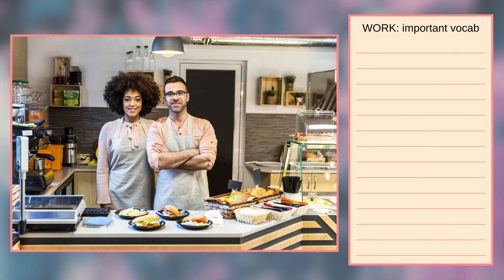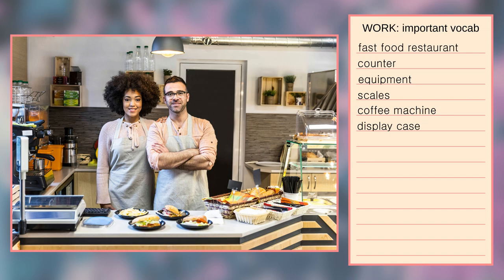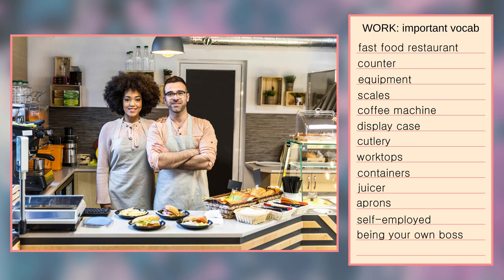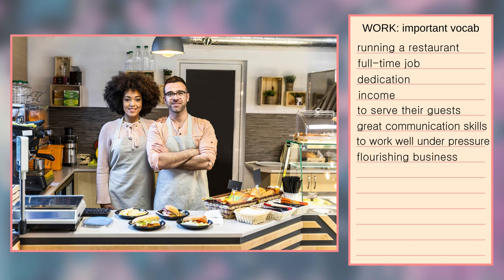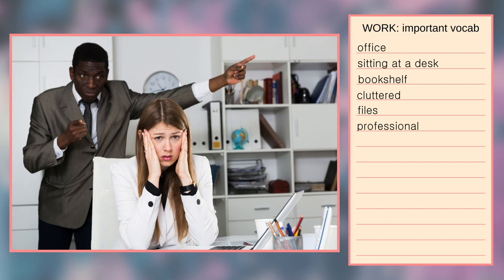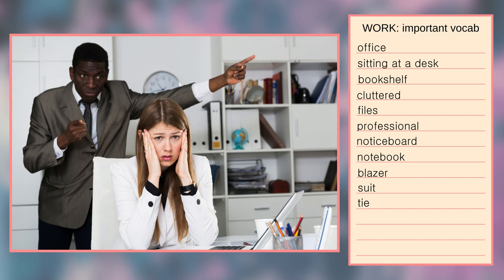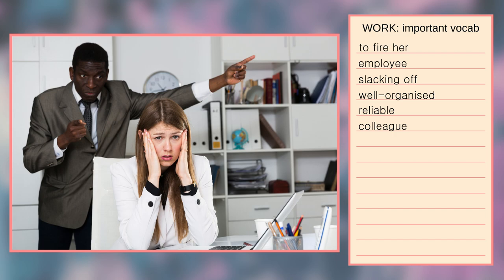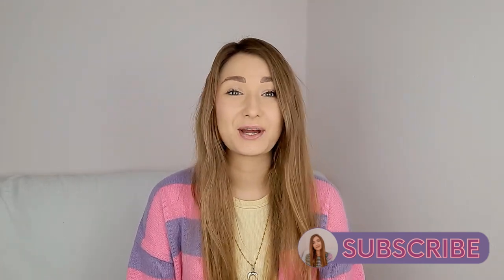HOW TO DESCRIBE A PHOTO IN ENGLISH | speaking exam | picture description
In today's HOW TO ENGLISH video I will describe 2 work-related photos for you.
Describing pictures is what you have to do in some speaking exams - and I want to show you how to nail it :)

if you'd like to get some exercises to help you practise describing photos.